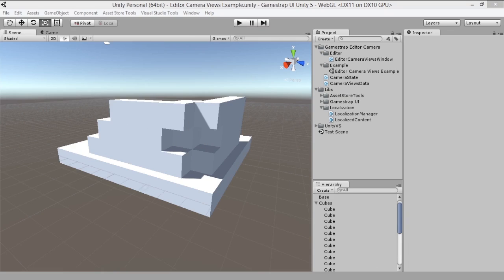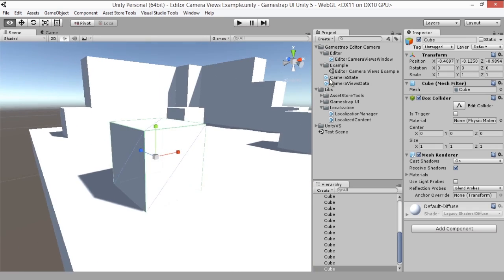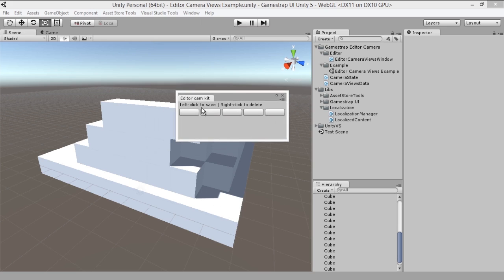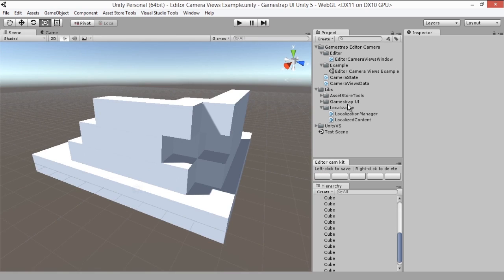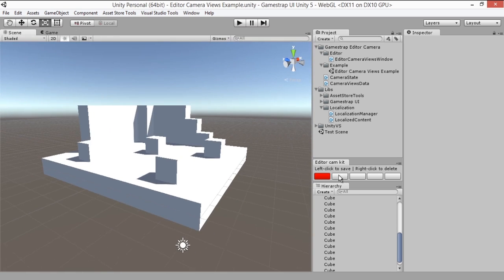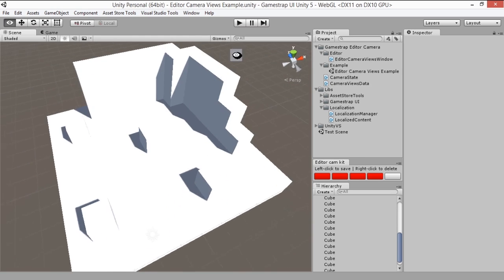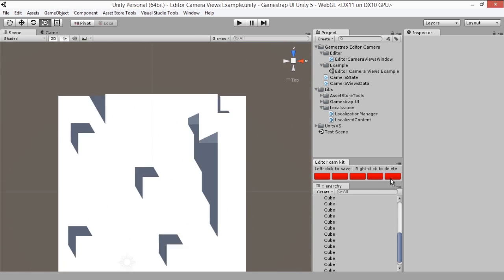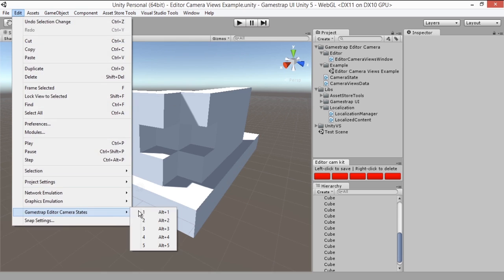GameStrap Editor Camera - Unity asset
Tired or draging your mouse to move you camera from one place to another?
Use Gamestrap Editor Camera to help you save your preferred editor camera views so you can move through them with just a click of a button.